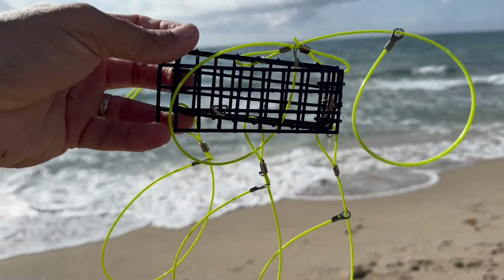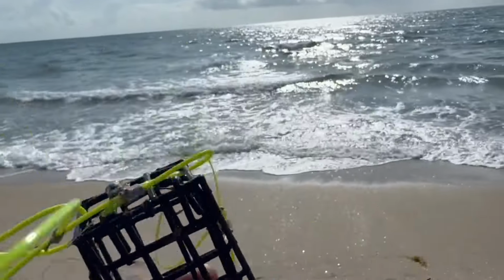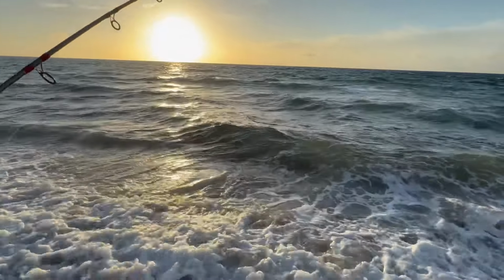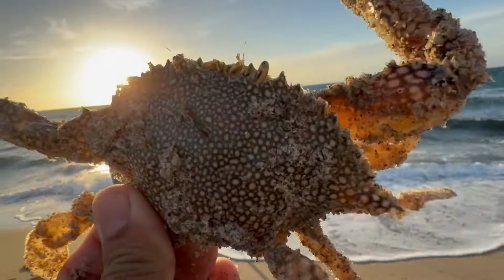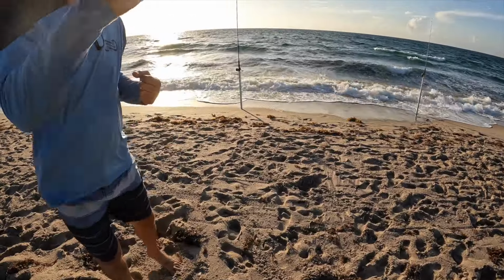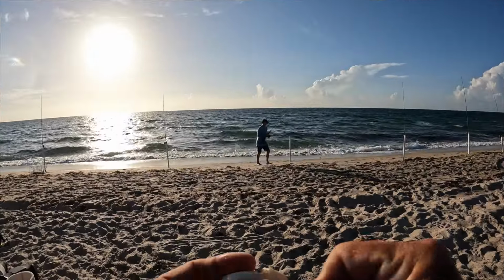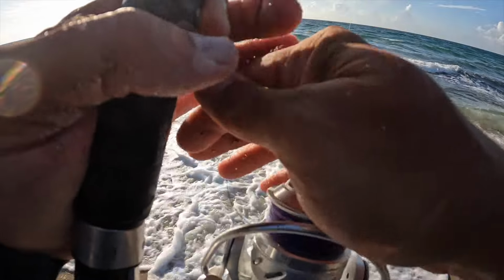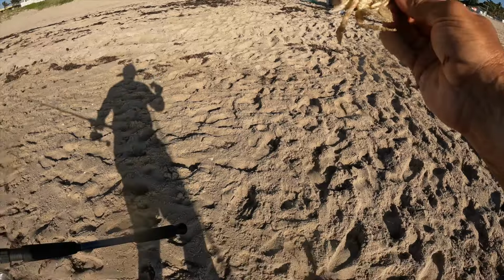HOW TO CATCH ALL THE CRABS YOU NEED FOR BAIT - A NEW METHOD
WE recently found a wonderful contraption that was created to catch crabs on rod and reel. This little device that we purchased at Tuppens tackle shop in Lake Worth, Florida has revolutionized how we catch crabs on the beach for permit fishing. No more dragging a big crab trap to the surf to catch crabs. This little devise almost fits in a tackle box! We absolutely love our new mini crab traps and in this video we will show you how to use it. We caught all the crabs we needed in about an hour.